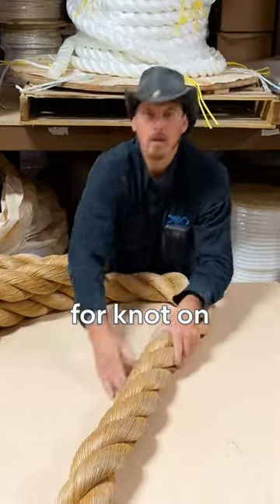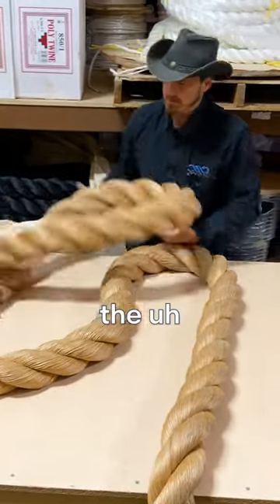Most people won’t know this knot… (More info in description)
Knot on the spot - This is knot a real knot even though it may look amazing, AND practical. Don’t use it⚠️

Follow us for more rope content like this!

This is our 4 inch Promanila Rope used for decor, rope railings, rope fences and huge boats!

These videos and animations are for informational and entertainment purposes only, and should not be considered to be correct or reliable instructions. Right Rope LLC disclaims any and all liability related to the use of this content. Be sure to consult a competent professional before using rope for any purpose.